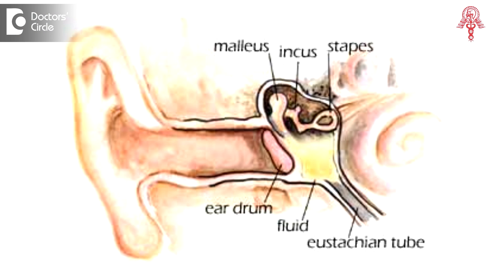How is fluid in the ear treated? - Dr. Harihara Murthy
Fluid in the ear is a common term used for the infection or effusions into the ear. a Eustachian tube  dysfunction for a long period of time can cause fluid collection within the  ear, inside the  ear, infection spreading from the nose to the  ear can have a similar  cause fluid  collection within the  ear. The difference being in the former, there will be a blocked hearing, a drop in hearing, but rarely ever any pain. In case of infections variably, the fluid will also be associated with increase in pressure over the ear drum there can be significant pain. Rarely the patients can complain of fullness and drop in hearing, giddiness in some occasions.